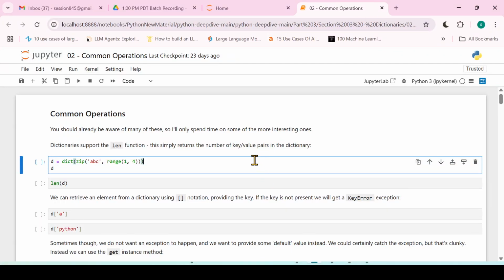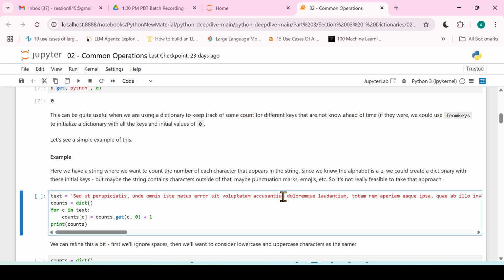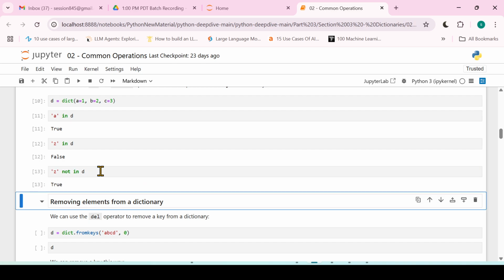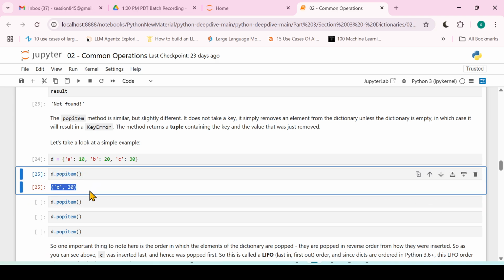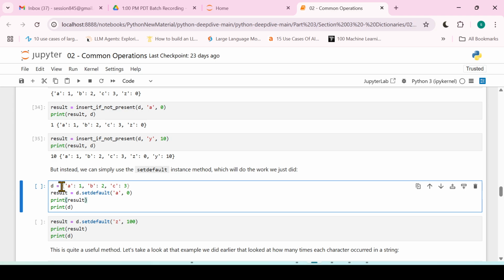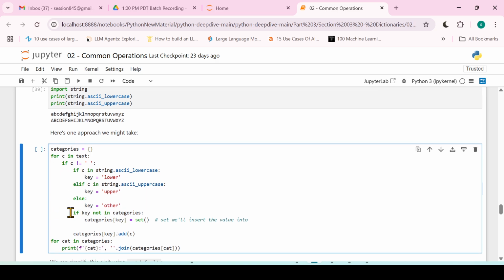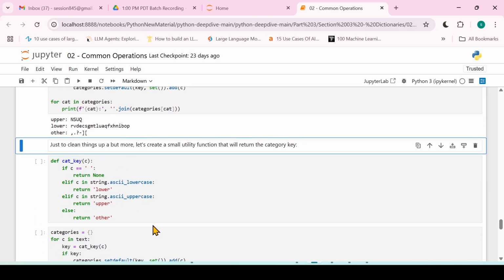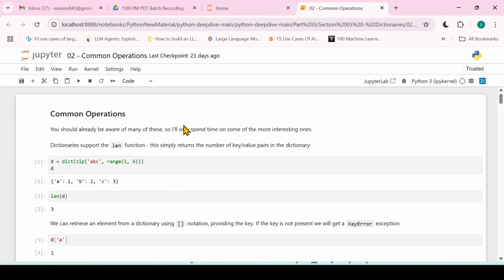02 Common Operations